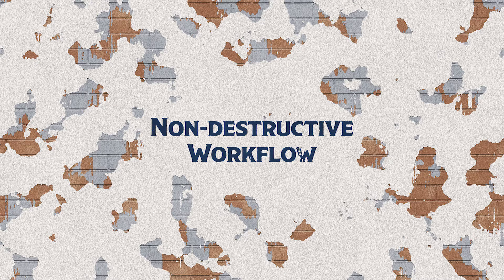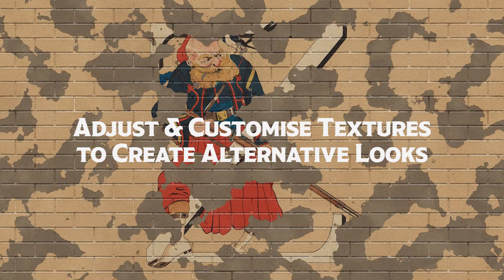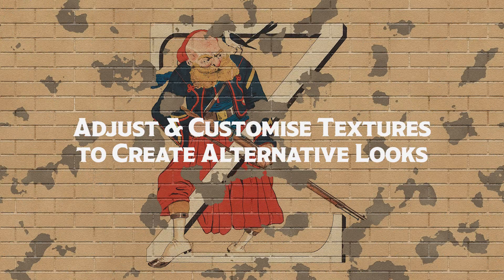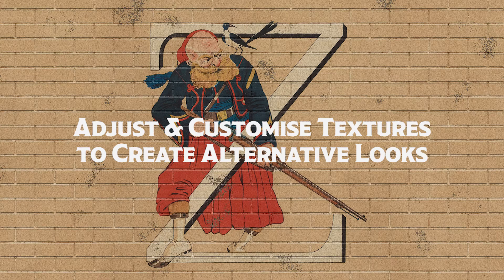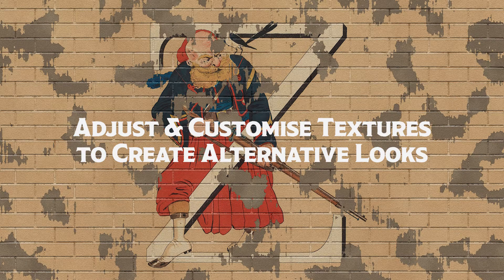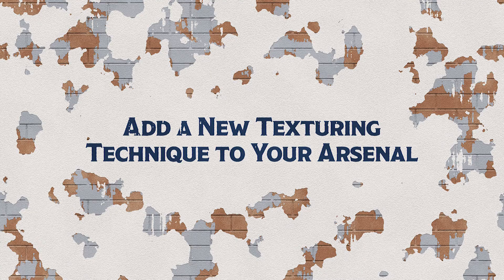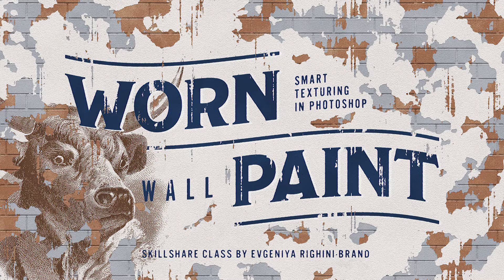Worn Wall Paint Texturing Effects in Adobe Photoshop – Promo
Add a new texturing technique to your arsenal by learning to create unique textures imitating worn paint on plastered and brick walls using smart filters in Photoshop and without any additional materials!

to sign up and watch this class on Skillshare — and get 1 FREE month of Skillshare Membership with an unlimited access to all our classes and thousands of other classes on the platform, if you are a new Skillshare member.

In this class we will show how to create these textures from scratch, how to adjust them to create different looks, how to applying them to different types of graphics, and how to create exciting multilayer compositions! Once you have built these effects, you can easily apply them to any other images, randomise the wear pattern and enjoy a different and unique texture every time! With this technique you will be able to distress any designs or illustrations and give your graphic work a nostalgic look of ghost signs and vintage adverts, classic look of frescos or murals, or an urban look of street art.